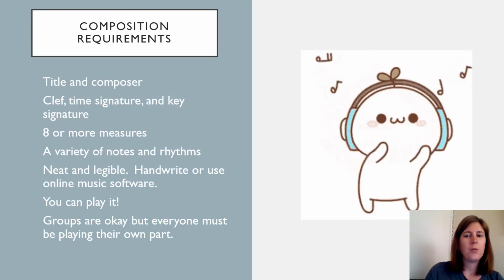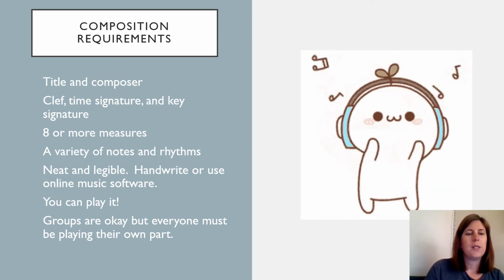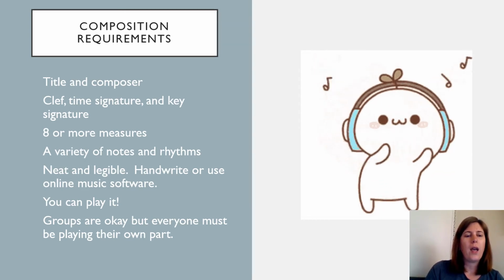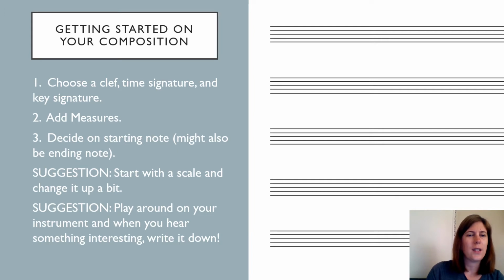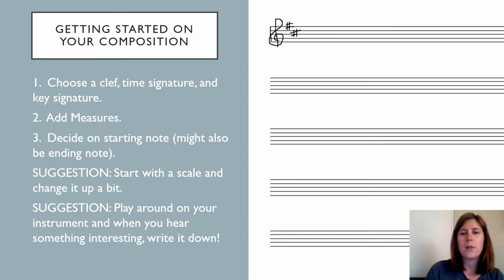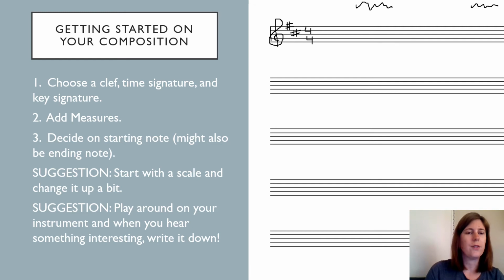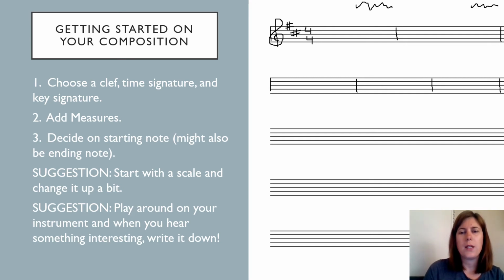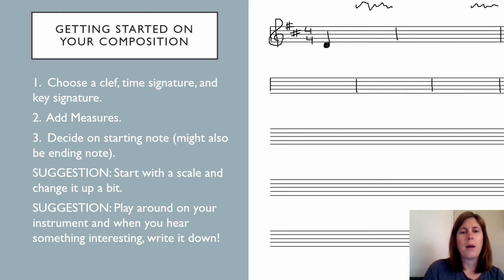Composition Project Intro